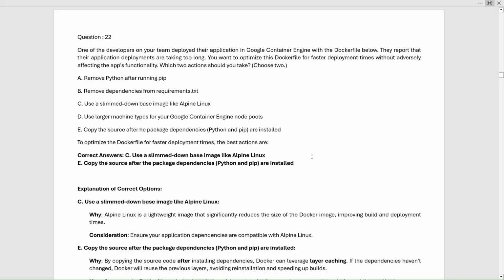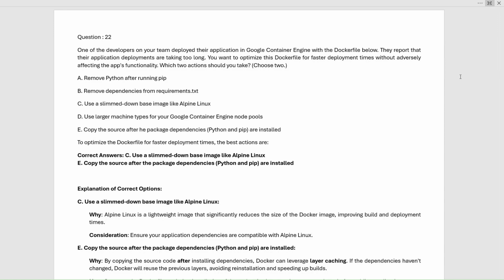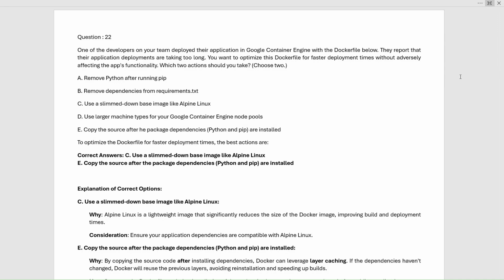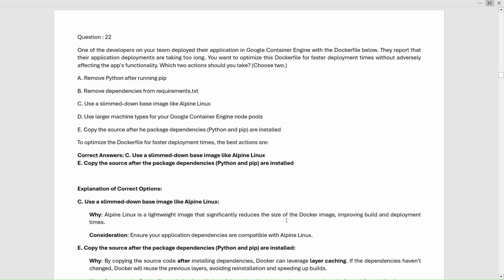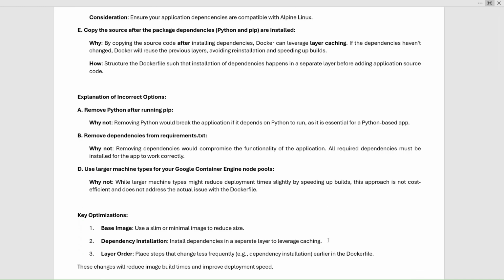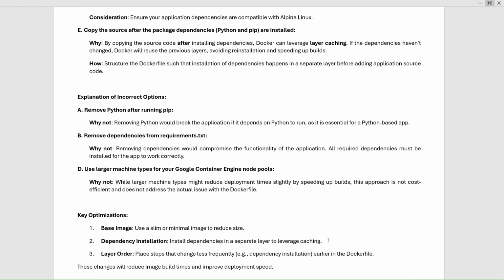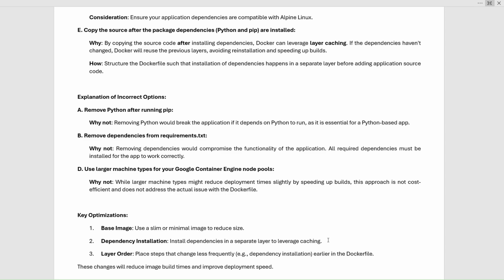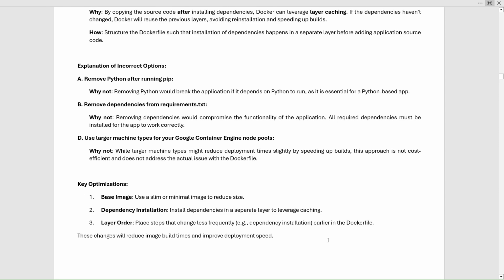Question : 22 One of the developers on your team deployed their application in Google Container Engi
Question : 22
One of the developers on your team deployed their application in Google Container Engine with the Dockerfile below. They report that their application deployments are taking too long. You want to optimize this Dockerfile for faster deployment times without adversely affecting the app's functionality. Which two actions should you take? (Choose two.)